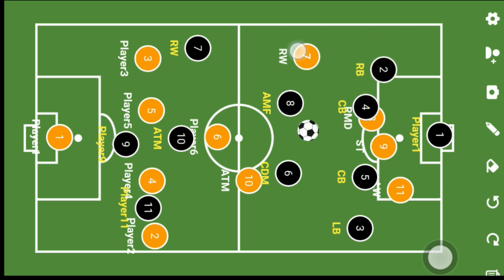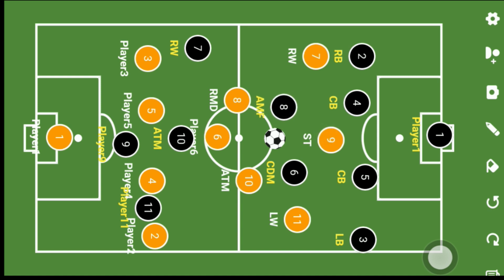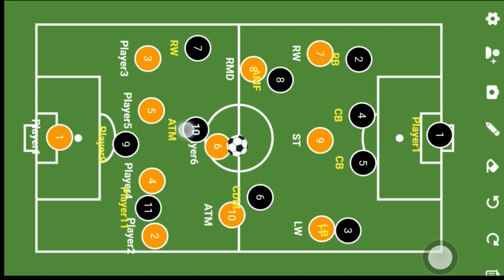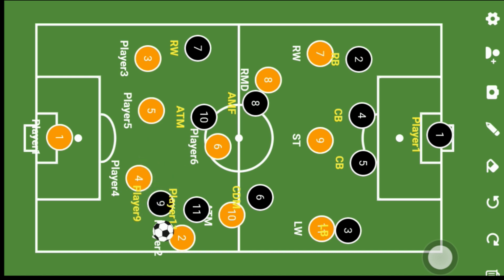How Southern Region D1 teams can beat Adachi